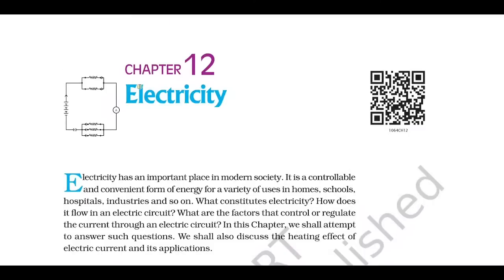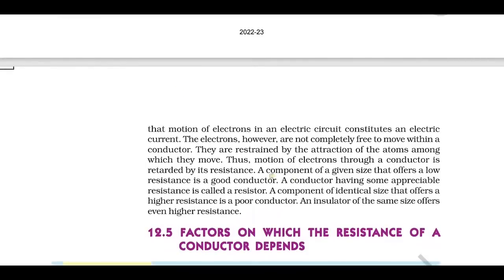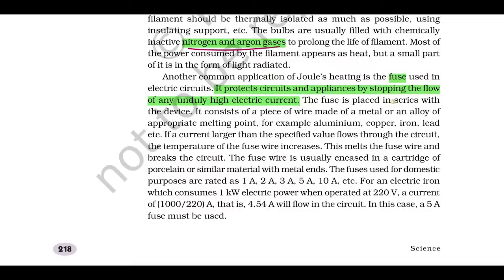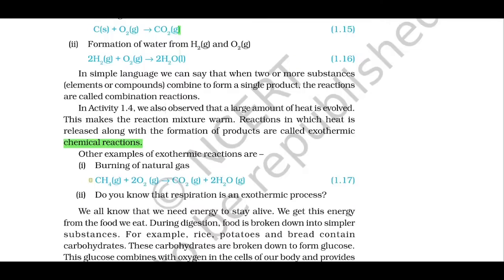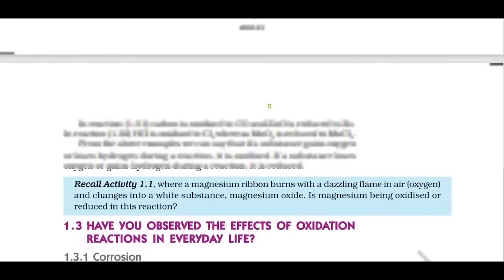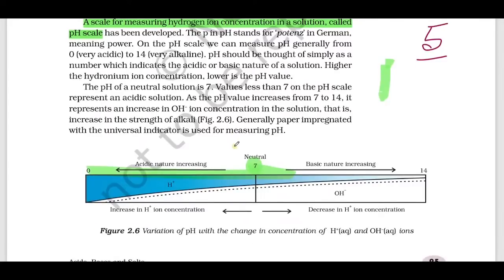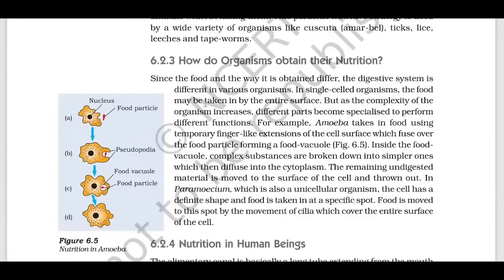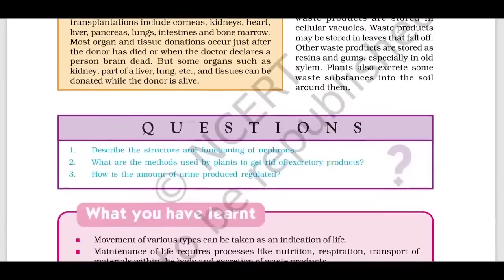SCIENCE REVISION CLASS - SSLC EXAM 2023 - TARGET 70+